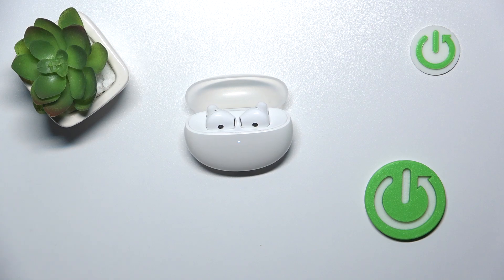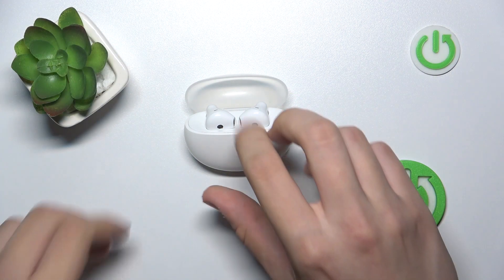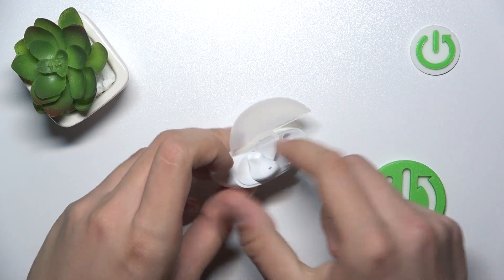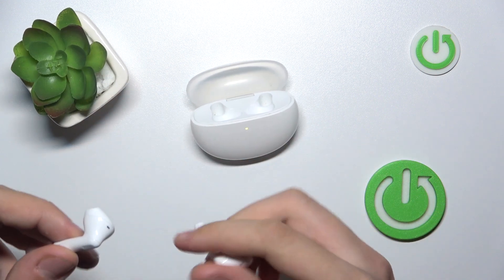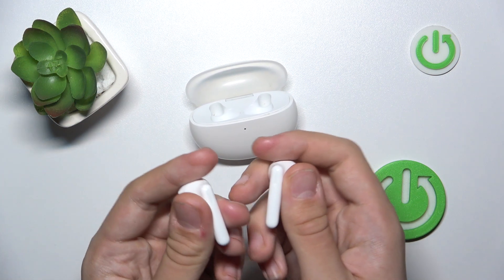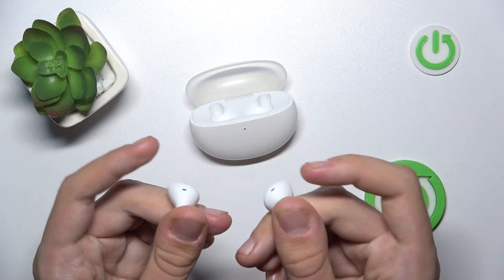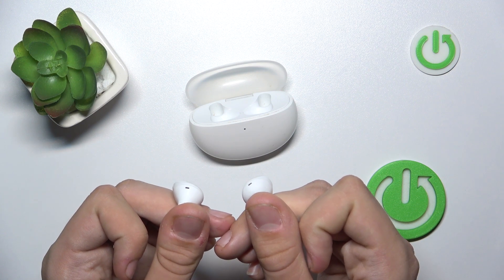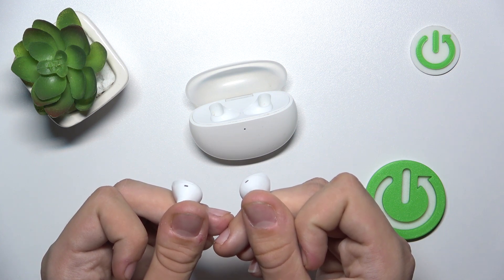How to Hard Reset Oppo Enco Air 2: First Method | Restore to Factory Settings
In this tutorial, we’ll show you how to hard reset your Oppo Enco Air 2 using the first method to restore it to factory settings. A hard reset can be helpful if you’re experiencing persistent issues with your earbuds, such as connectivity problems or performance glitches. Follow our step-by-step guide to ensure a successful reset and get your Oppo Enco Air 2 back to its original state.

How to hard reset Oppo Enco Air 2 using the first method?
What are the benefits of restoring to factory settings?
How to troubleshoot common problems with your Oppo Enco Air 2?